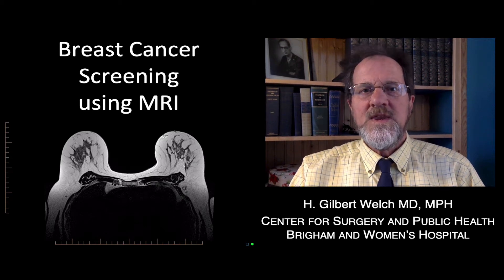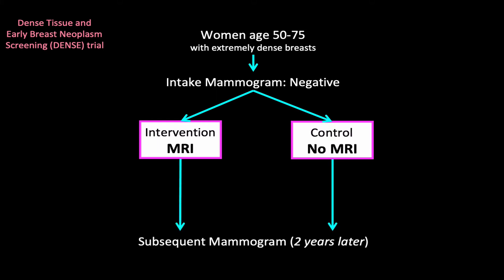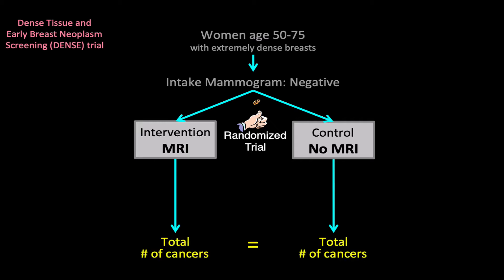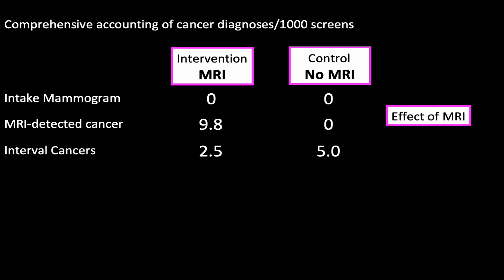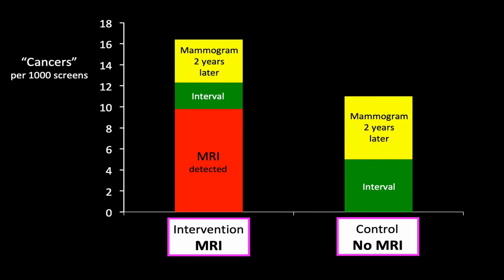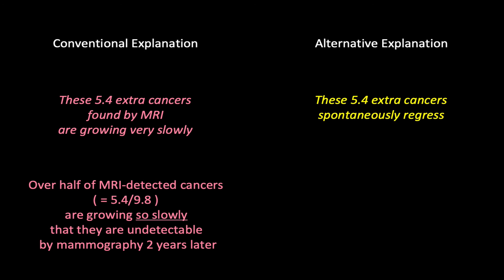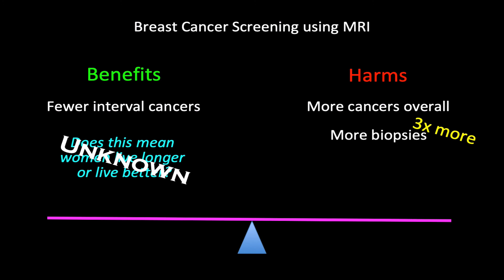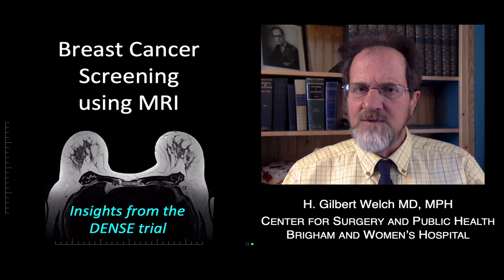Breast Cancer Screening Using MRI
A comprehensive accounting of all breast cancers detected in the DENSE trial...revealing 5.4 extra cancer per 1000 screens.  Where are those extra cancers in the control group? Are they growing so slowly that they are still undetectable by mammography 2 years later? Or did they go away?